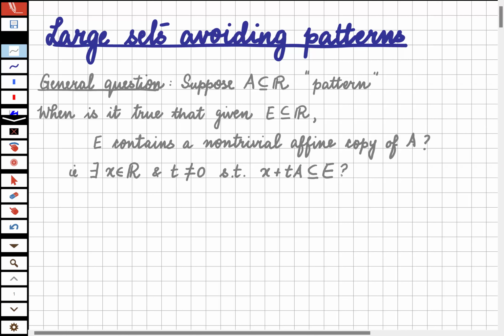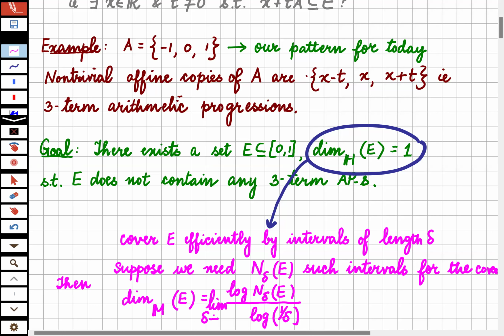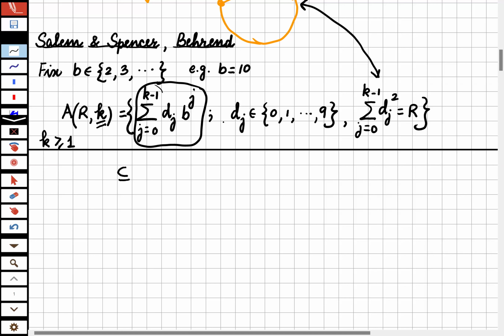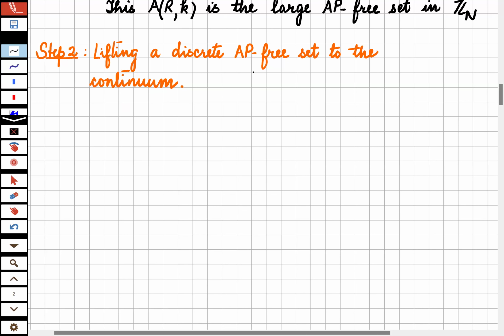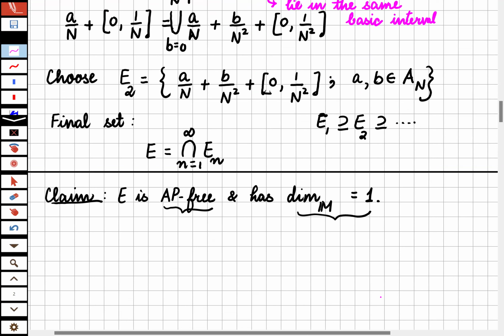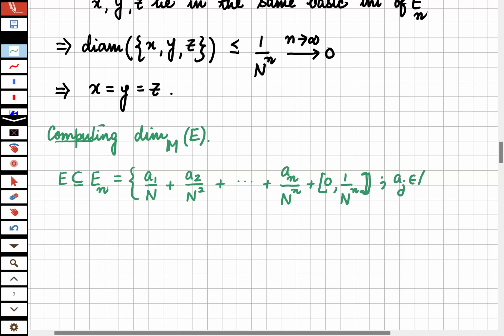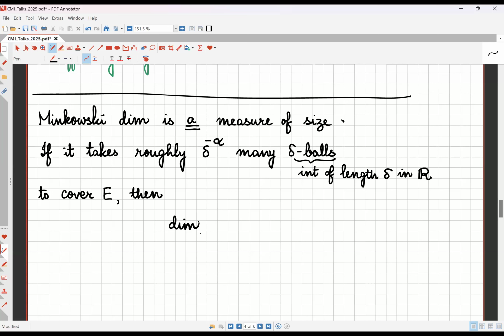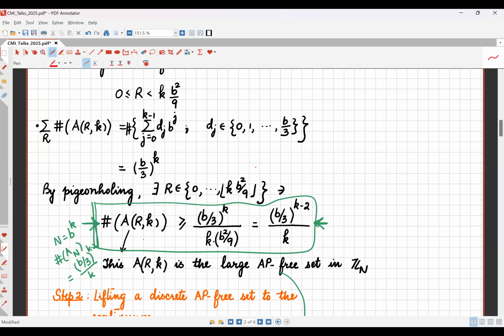Lecture 6 by Prof. Malabika Pramanik